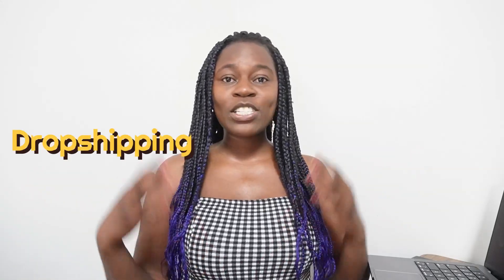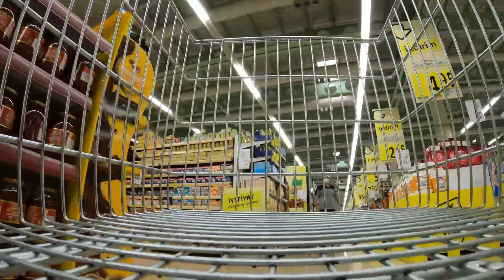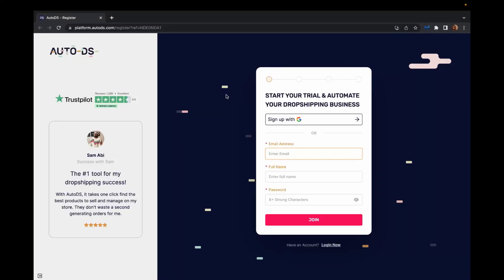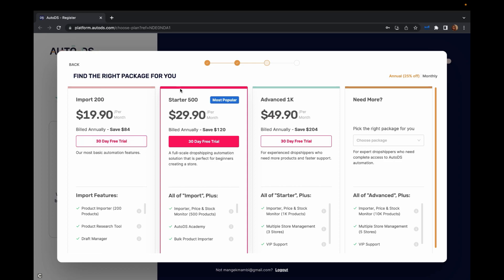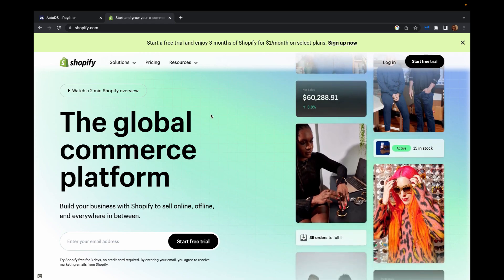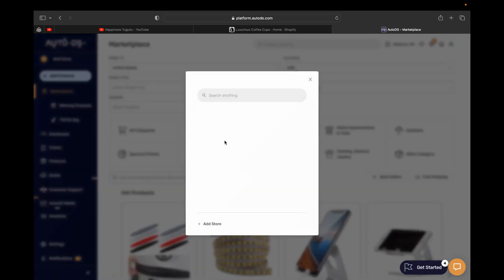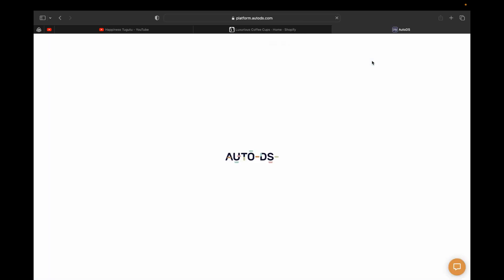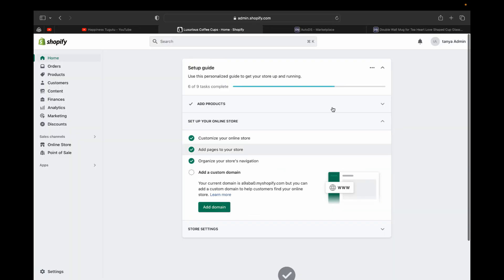How To Connect AutoDS To Shopify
Hey guys!!
In today's video I am going to show you how to connect your Shopify store to AutoDS. AutoDS helps us automate our dropshipping business with price/stock monitoring, automatic orders, easy product imports, and more.

I hope you liked today's video.